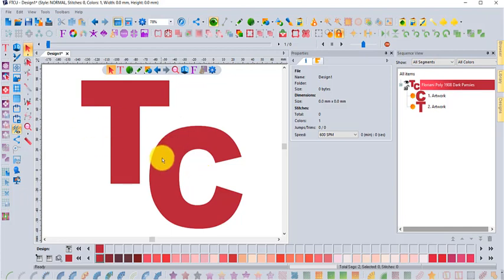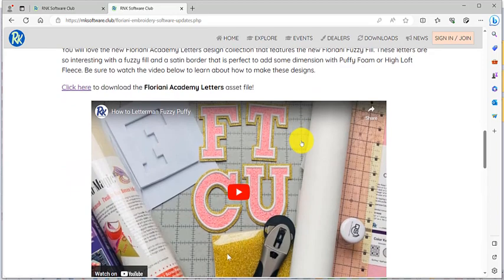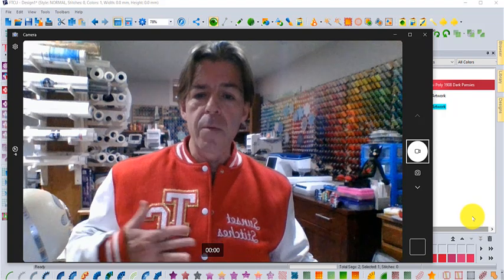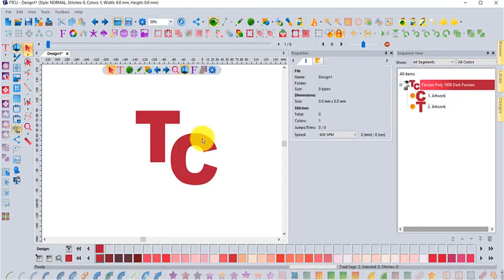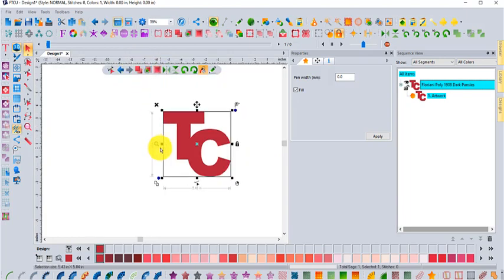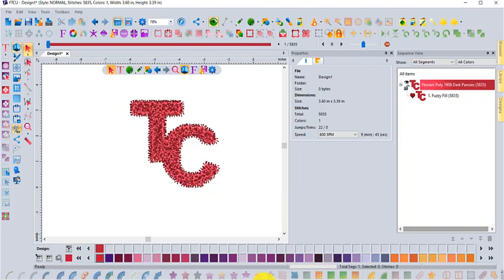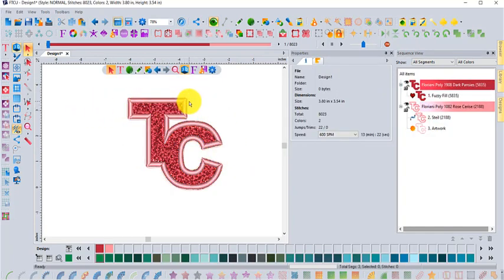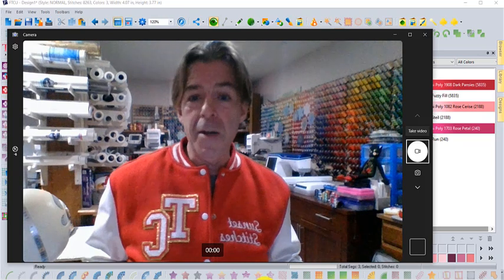Interlocking Letters with Fuzzy Fill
This week RNK software manager Trevor Conquergood shows you how to make a fun design with the free letters from the FTCU software and the Fuzzy Fill tool!

Trevor will demonstrate how to manipulate the letters and how to get the best out of this project!